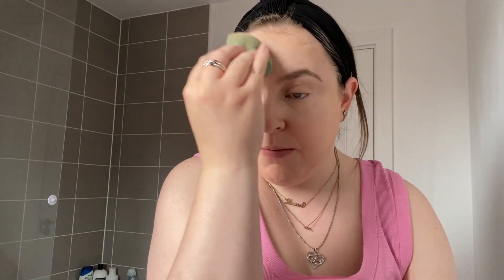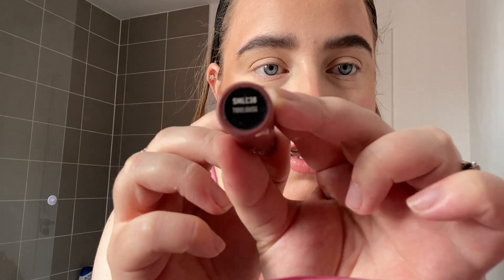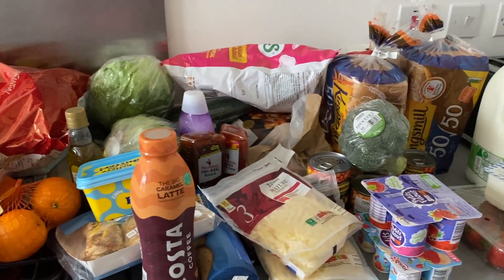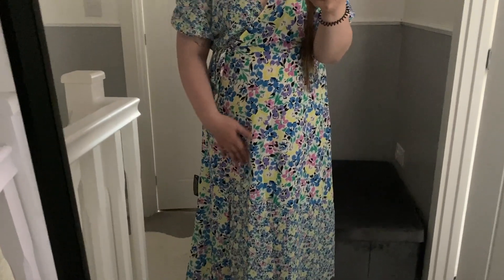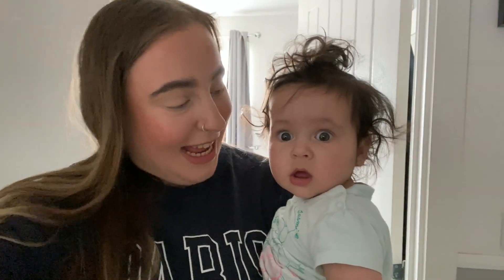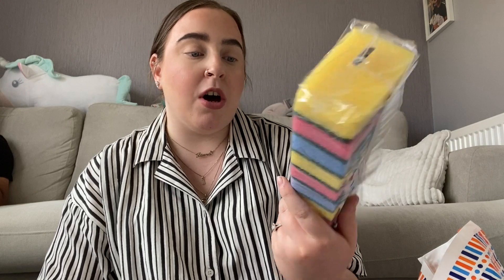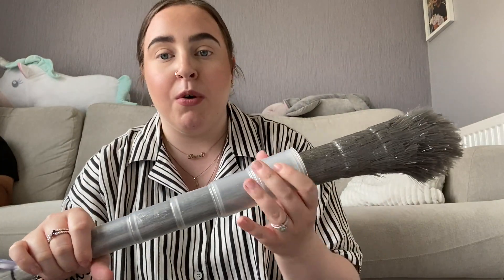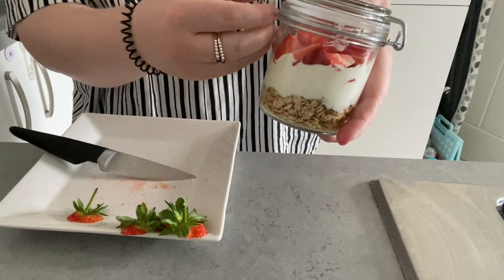DAY IN THE LIFE VLOG | NEW LOOK TRY-ON HAUL, FOOD SHOP AND SHOPPING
Hey everyone, wow my first vlog in what seems like the longest time! sorry for how quiet the start is my little girl was sleeping! I'm defiantly going to start vlogging more as I really enjoyed this.